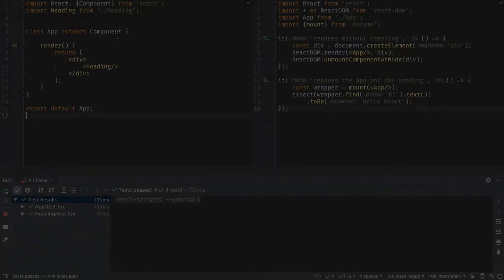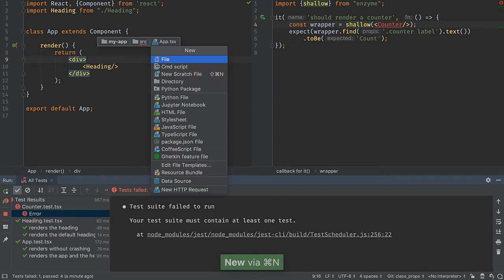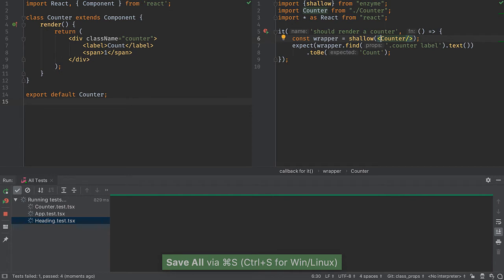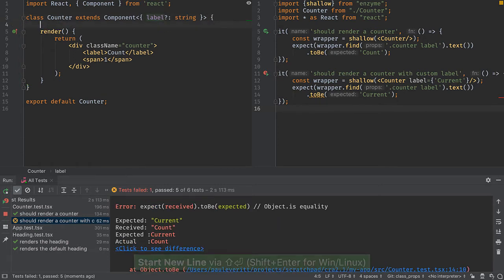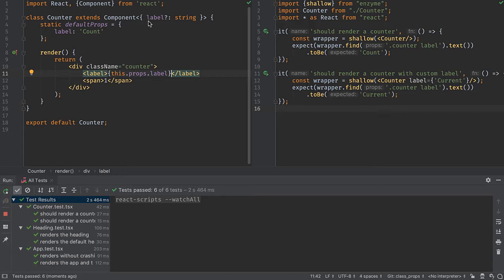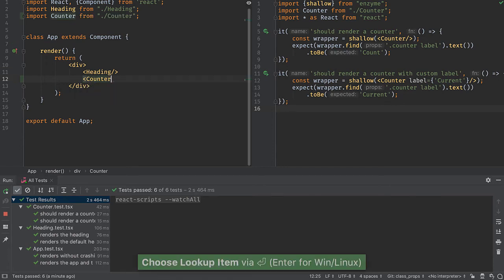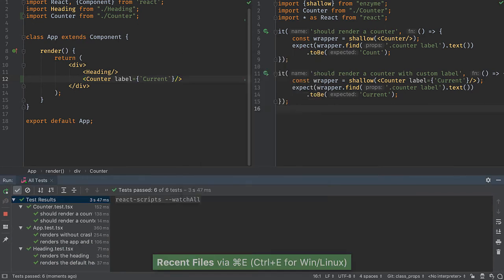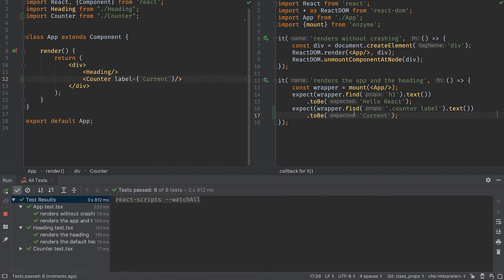Step 9 - React tutorial: Class components with propos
### Step 9 in the "React, TypeScript, and TDD" tutorial

Make a simple class component with a single prop, again with a TypeScript interface describing the props.

00:00 - Start
00:20 - Start by writing a failing test
00:28 - Provide boilerplate and let the IDE generate the imports
00:41 - Create the file for the failing test's missing component
00:44 - Some component boilerplate
00:45 - Fix the test's missing import
00:55 - See the IDE's warning about missing React import, let IDE fix that
01:25 - Another test for custom label, failing at first of course
01:41 - Set default props
01:55 - Implement the custom label functionality
02:01 - Save, tests pass
02:05 - Extract the inline interface information to a standalone interface
02:25 - Wire the component into the parent, with autocomplete on props
03:06 - Change the app test to also look for the new label